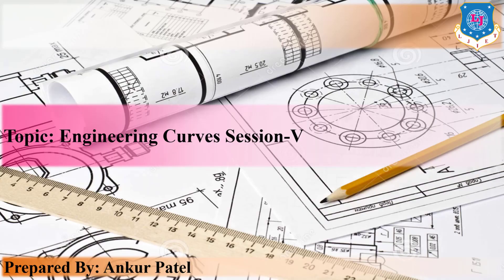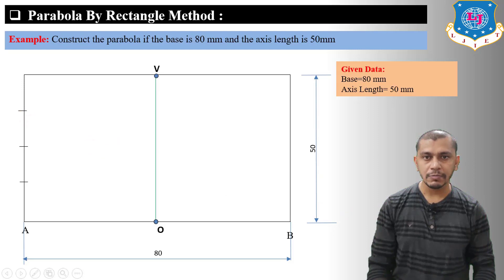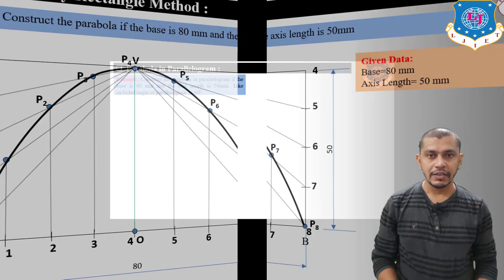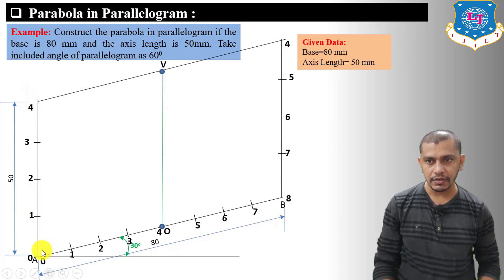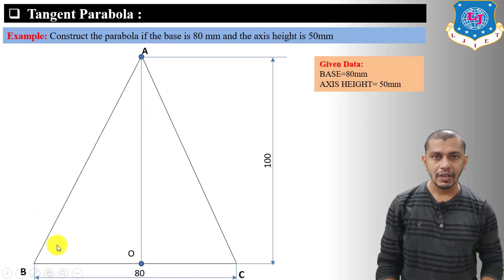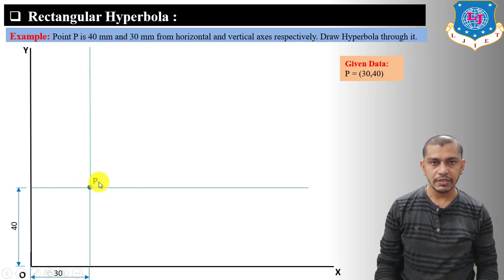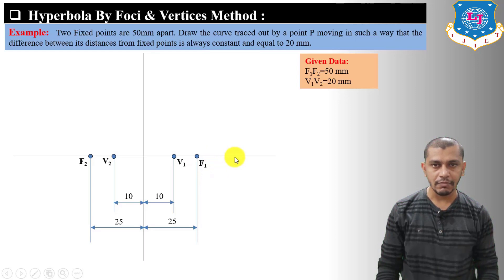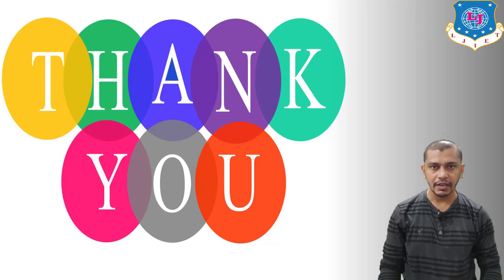Lec-14_Engineering Curves Session-V | Engineering Graphics-I | First Year Engineering